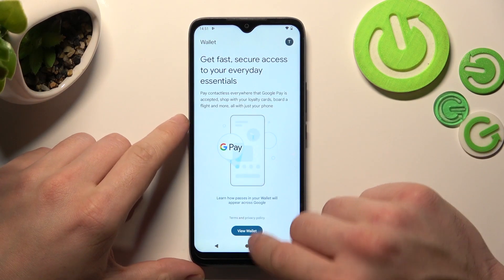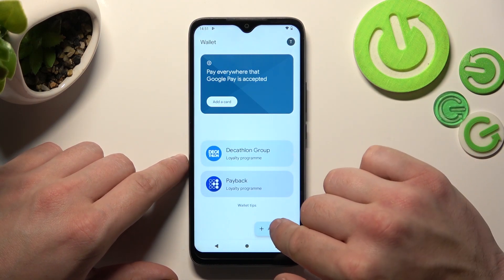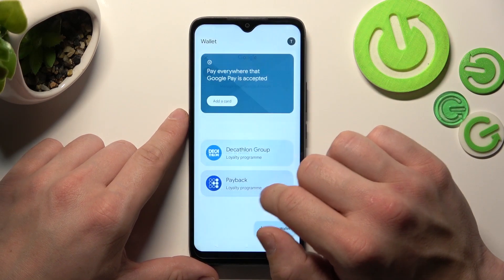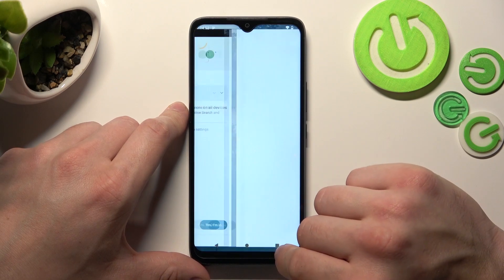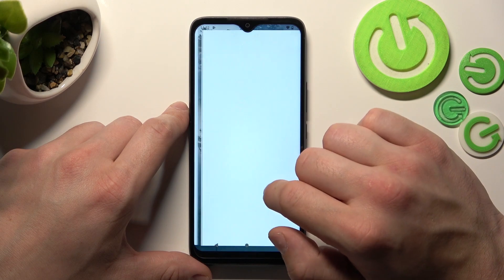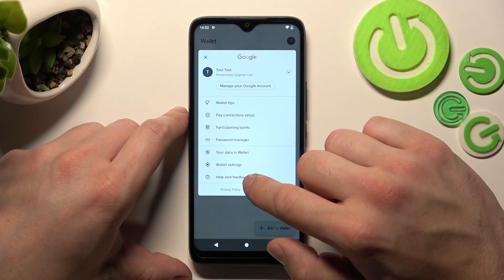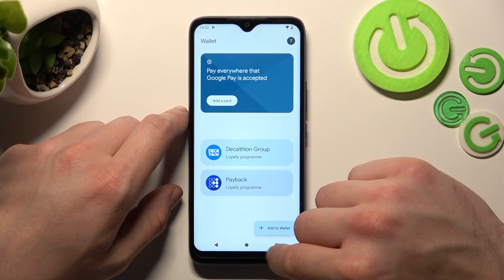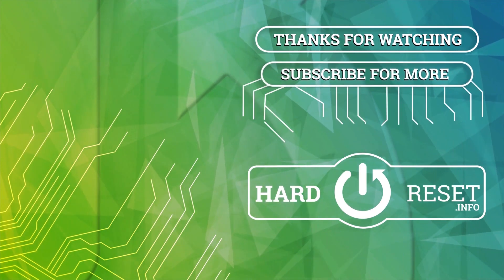How to Manage Google Wallet on Nokia C12 / Google Pay Settings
See other tutorials for your Nokia C12 Smartphone:
Greetings! If you're looking for a way to manage Google Wallet on your Nokia C12 device, you're in luck! Our new tutorial video will guide you through the process step-by-step. Whether you want to add new payment cards, remove old ones, or simply explore the settings and options available in Google Wallet, our expert will show you how to manage Google Wallet on your Nokia C12 with ease. So, if you're interested in learning how to manage your Google Wallet on your Nokia C12, just watch our short and informative tutorial video, follow the instructions, and try it yourself.

How to manage Google Wallet in Nokia C12?
How to use Google Wallet on Nokia C12?
How to find a Google wallet in Nokia C12?
How to set up Google Wallet on Nokia C12?